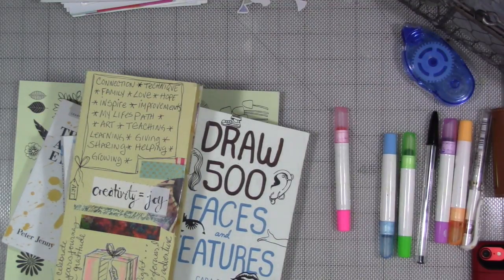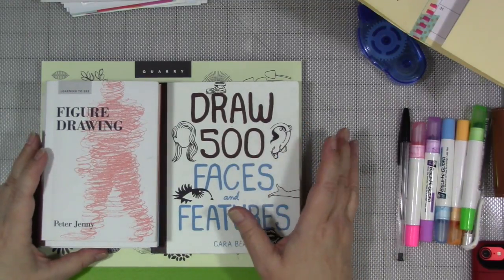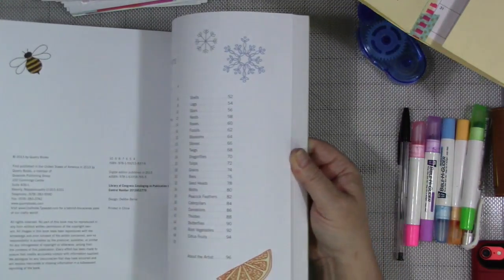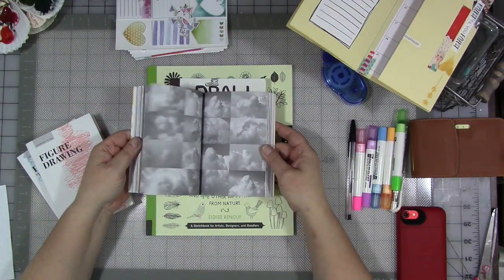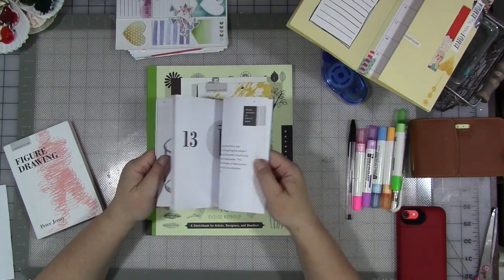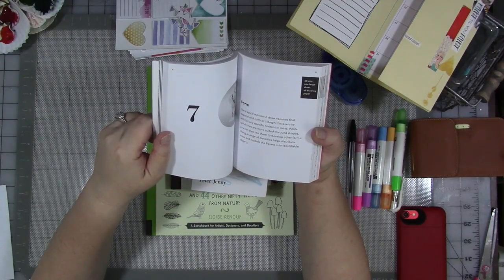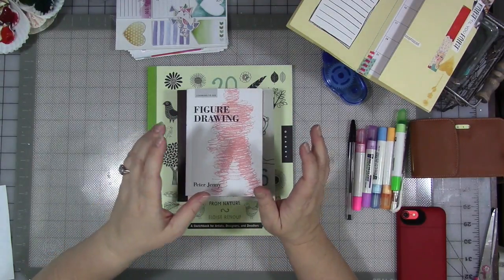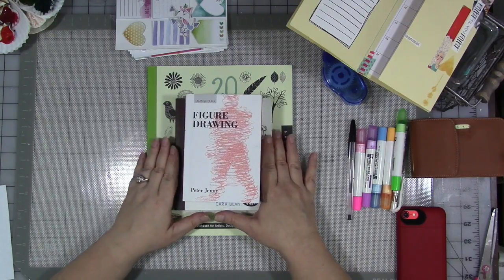myyear2017 December Book Review